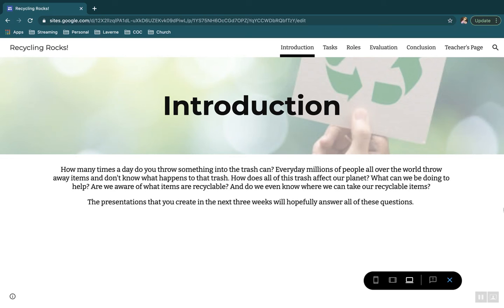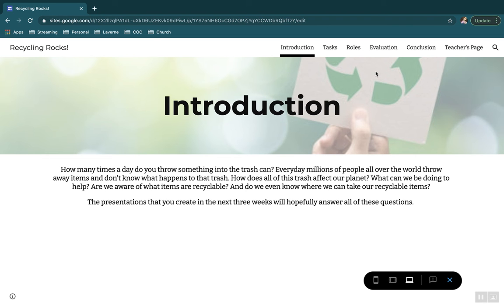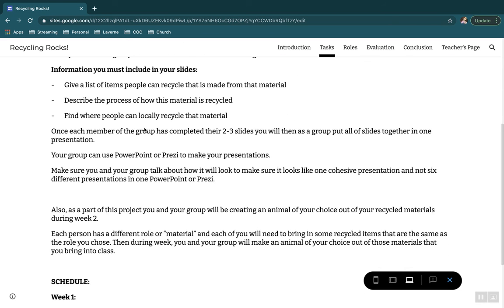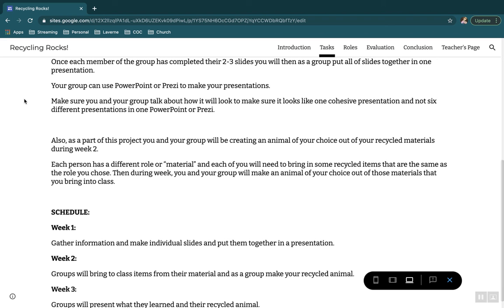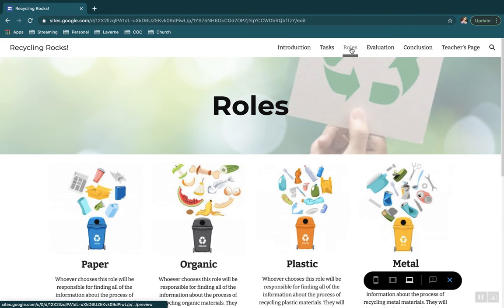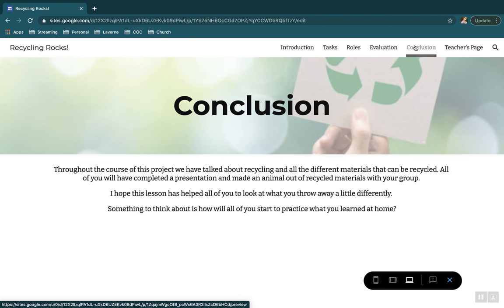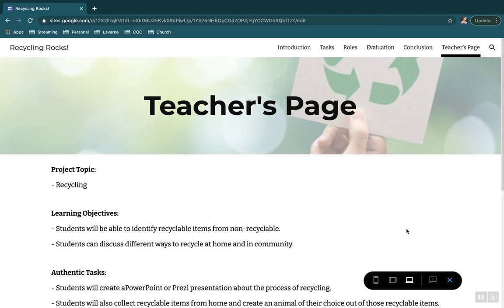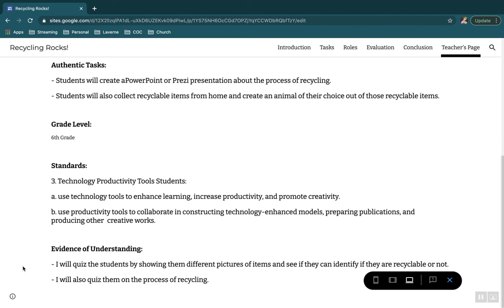WebQuest Tour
This WebQuest is about recycling!